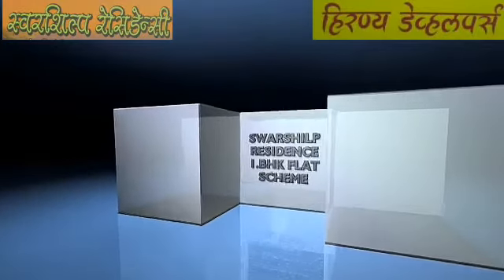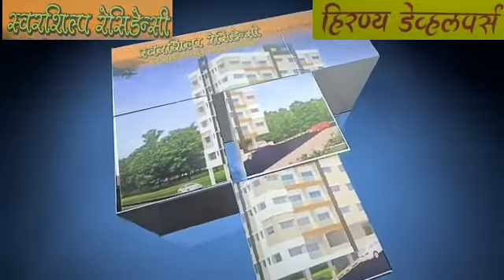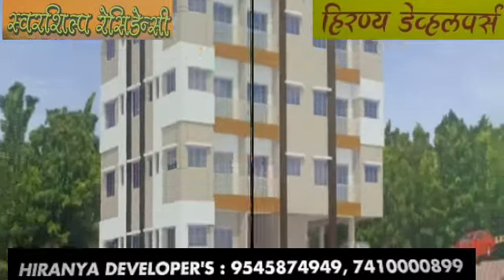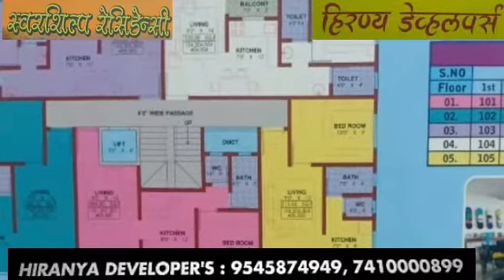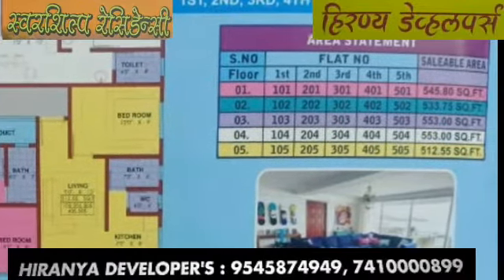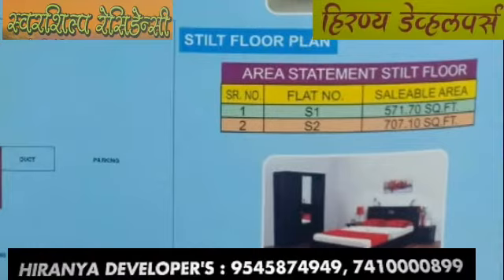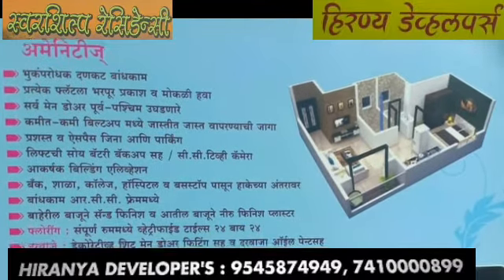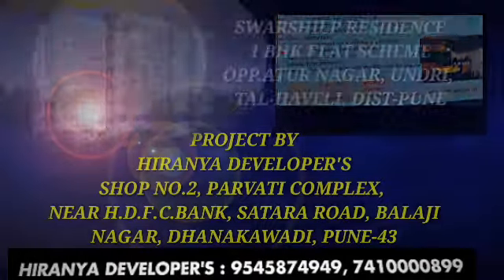SWARSHILP RESIDENCE1 BHK FLAT SCHEMEHIRANYA DEVELOPER'S : 9545874949, 7410000899..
SWARSHILP RESIDENCE
1 BHK FLAT SCHEME
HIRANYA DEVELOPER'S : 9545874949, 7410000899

S.NO.2/4/1, OPP.ATUR NAGAR, UNDRI, TAL-HAVELI, DIST-PUNE

Typical floor plan
First floor flat area 545.80 square feet

Second floor flat area 533.75 square feet

Third & fourth floor flat area 553 square feet

Fifth floor flat area 512.55 square feet

Stilt floor plan
Flat number s 1 area 571.70 square feet

Flat number s 2 area 707 point 10 square feet